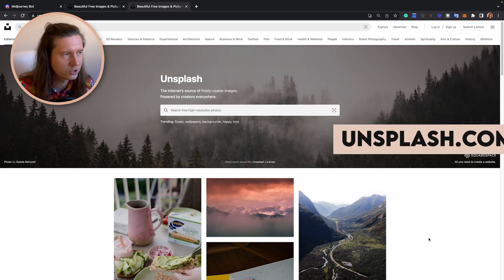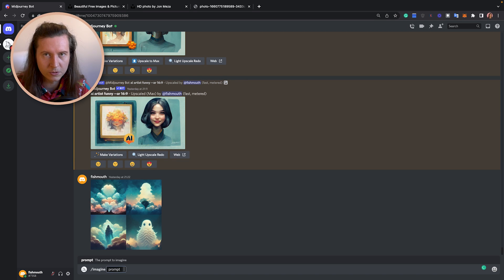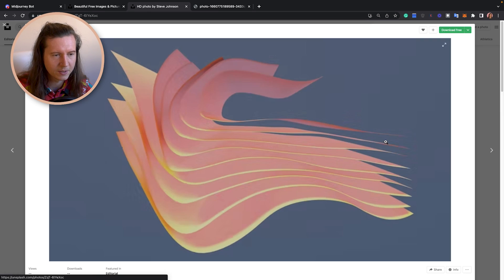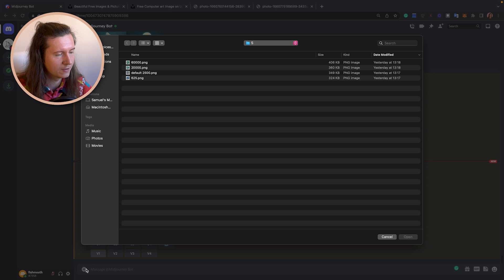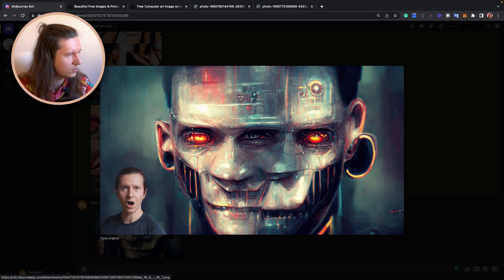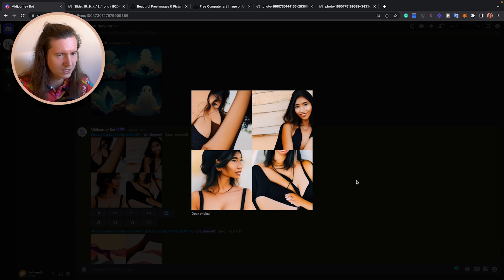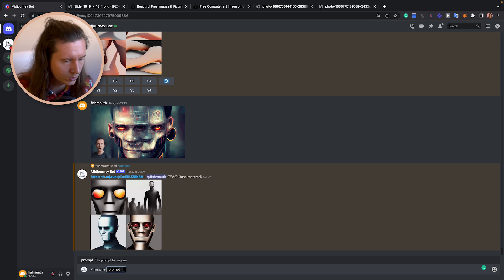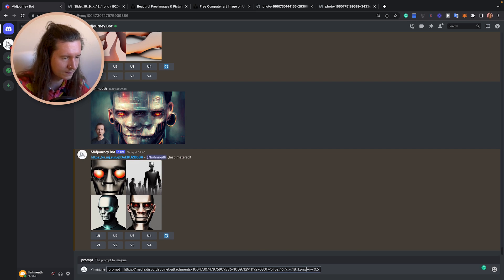The Ultimate Guide to Midjourney Image Prompts 📘 📷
We take a look at how to use images as prompts in Midjourney an AI art generator. With a little bit of setup, you can create beautiful pieces of art in minutes - no experience required!

And learn how to export a process video in Midjourney

Useful links

00:00 Introduction
00:12 Using the Image
01:07 Using Multiple Image
01:21 Uploading Images
02:47 Adding Parameters
03:21 Outro My top resources: